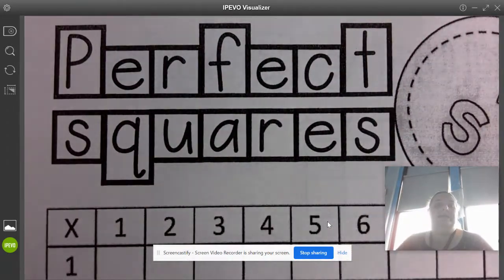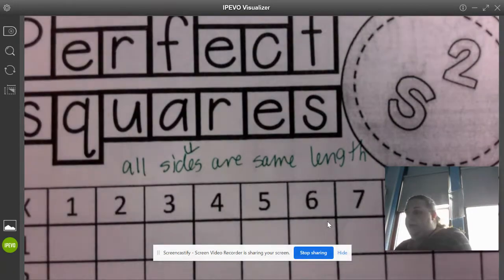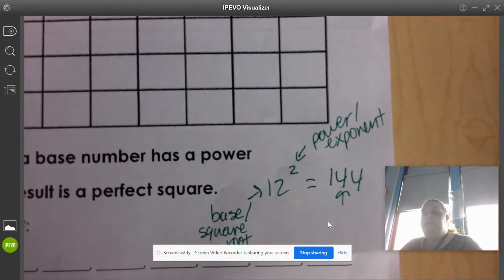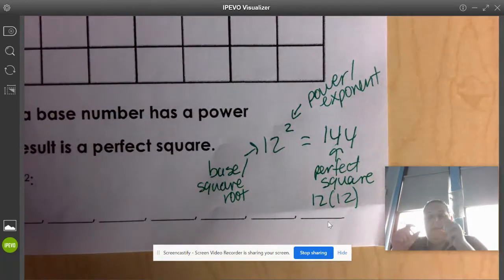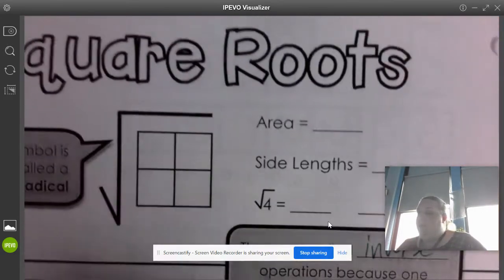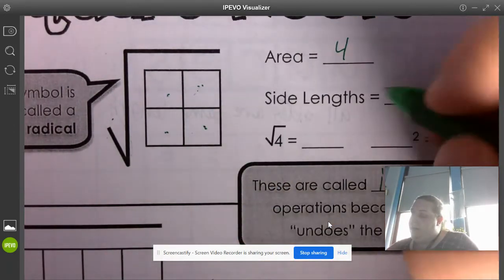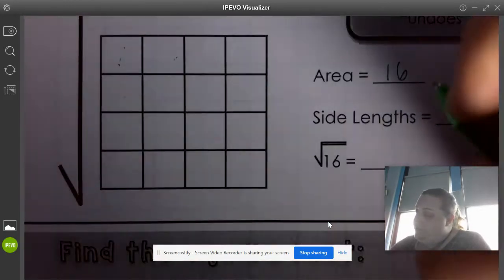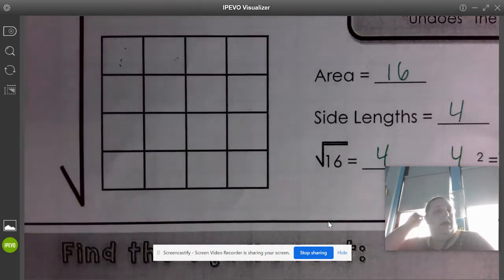Perfect Square/Square Roots Notes